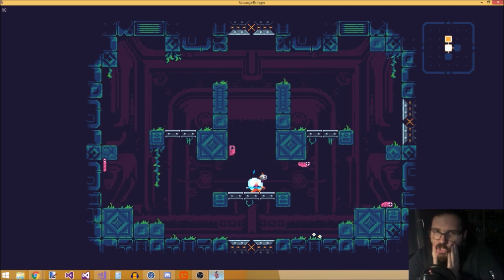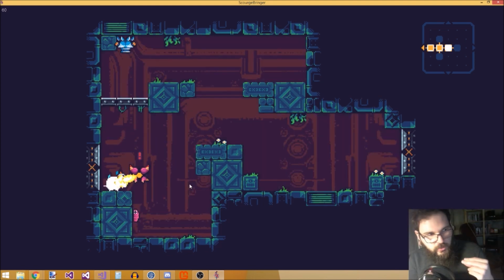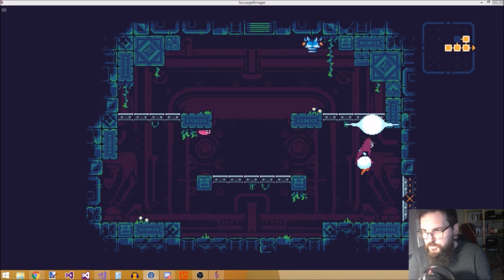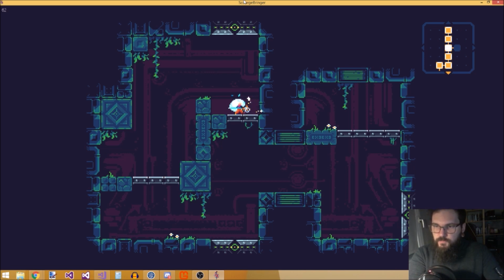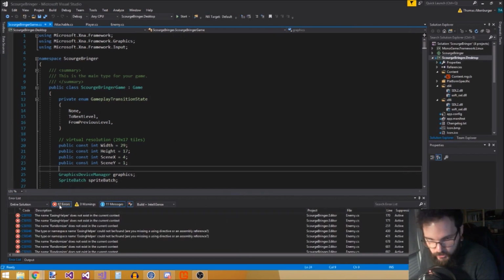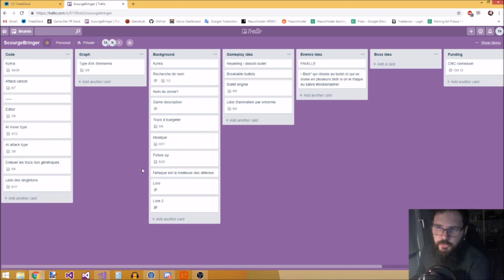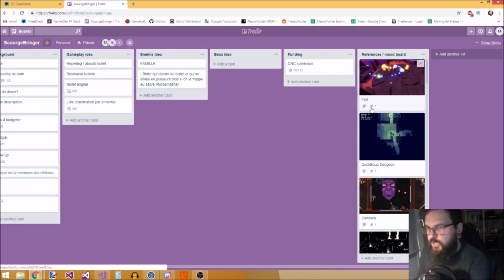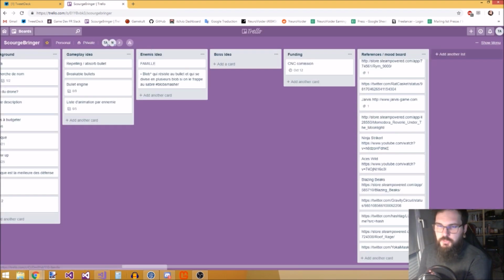ScourgeBringer - Devlog #11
We are game developers, and every Wednesdays on Twitch, we stream our progress on our next game, ScourgeBringer!

October 3rd 2018 was our 11th devlog.

Want to know more about us and our games?